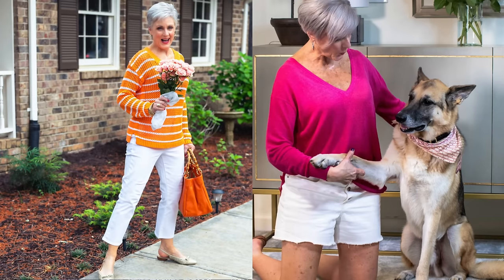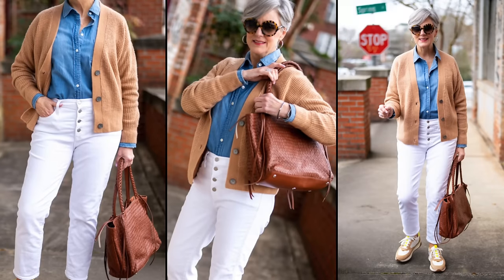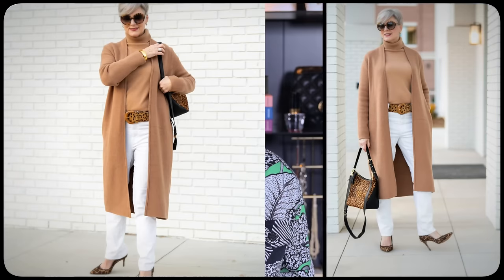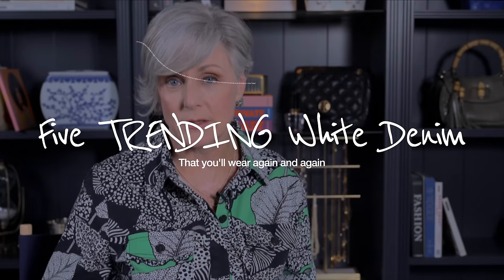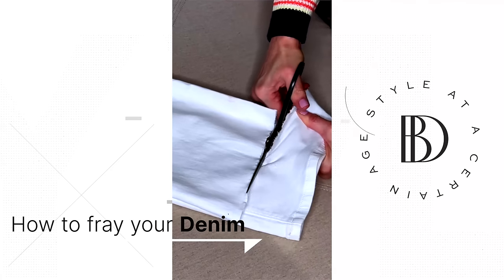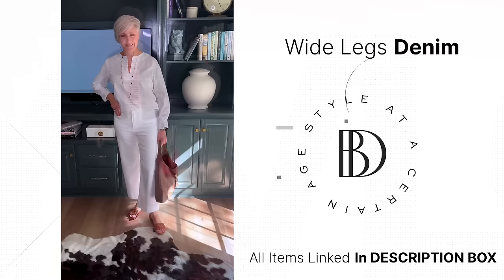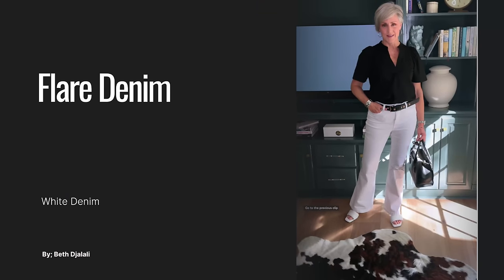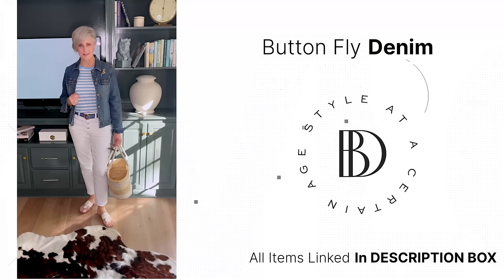How To Look Good In White Denim This Summer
One wardrobe essential I can’t live without is denim. Wearing white denim for spring and summer is a classic way to keep it casual and cool. White denim is crisp and clean and be dressed up or down. Versatility is the name of the game when it comes to style. I don’t know about you, but I like a bang for my buck and want to have multiple ways to style a single item. The secret to a capsule wardrobe is a chic pair of denim; honestly, nothing beats a pair of white denim all spring and summer.

Hadleigh Wide Leg Jean
Button Fly Jean
Demi Boot Crop
Flare Leg
Straight Leg

Outfit #1
Straight Leg Jean
Sweater Tank
Linen Blazer:
Sandals:
Straw Handbag:

Outfit #2
Wide Leg Denim
Jean Jacket
Similar Stripe Tee
Similar Red Flats:
Similar Red Handbag:

White Blouse:
Brown Sandals
Brown Leather Handbag:

Outfit #3
Demi Boot Crop Jean:
StripeTee:
White Sandals:
Similar Red Handbag:

Similar Sleeveless Black Top:
Black Sandals

Outfit #4
Flare Leg
Black Blouse
White Sandals
Similar Black Handbag
Black Belt:

Stripe Johnny Collar Pullover:
Orange Handbag

Outfit #5
Button Fly Jean
Blue & White Stripe Tee
Jean Jacket
Jack Rogers Sandals:
Blue Linen Belt:
Straw Handbag: